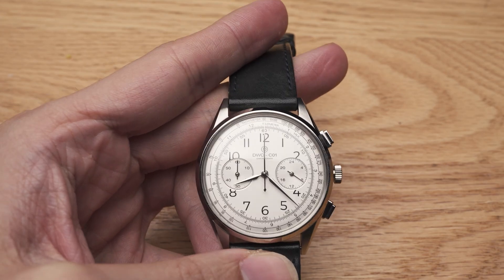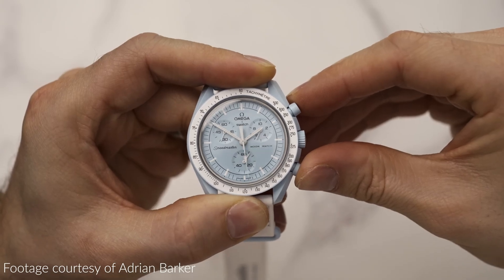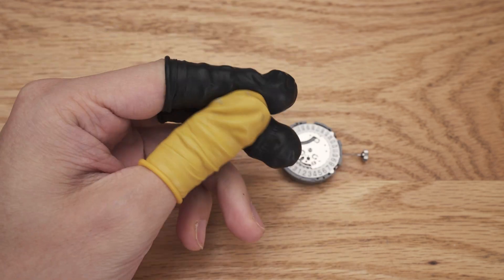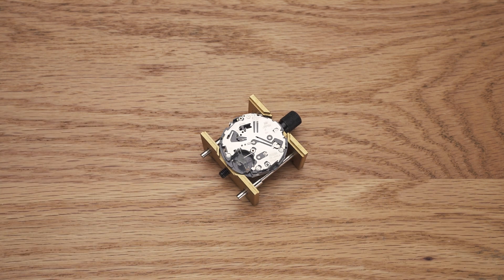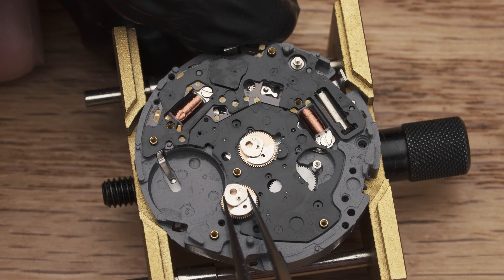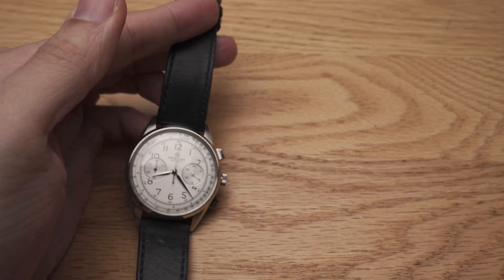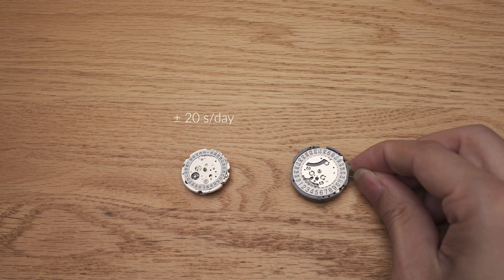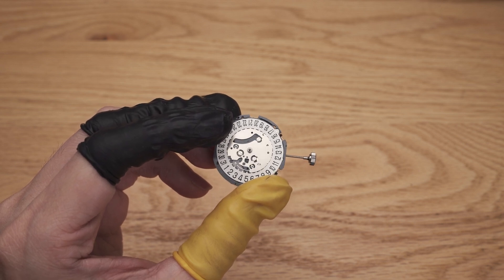Why is Meca-quartz Movement So Good? (Seiko VK64 Breakdown)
Let's deep dive into a meca-quartz chronograph movement that is the Seiko VK64. It combines the mechanical control of a traditional chronograph and the quartz precision. But exactly how? We'll breakdown this chronograph movement and find out why this is such a unique movement.

Content timestamp
0:00 Intro
0:18 Comparison with quartz chronograph
0:51 Movement handling safety
1:33 Movement disassembly
2:11 Why meca-quartz movement is so good
3:03 Mechanical chronograph